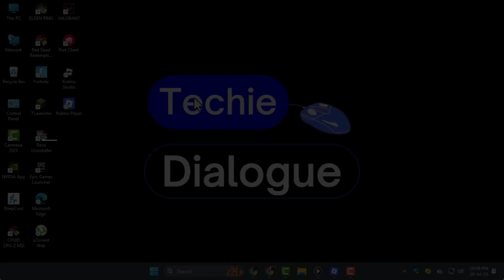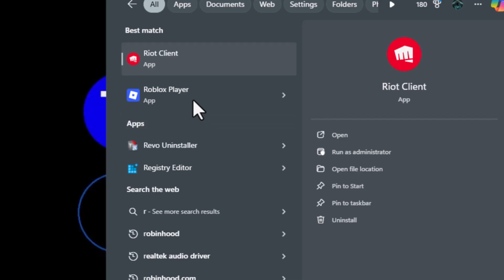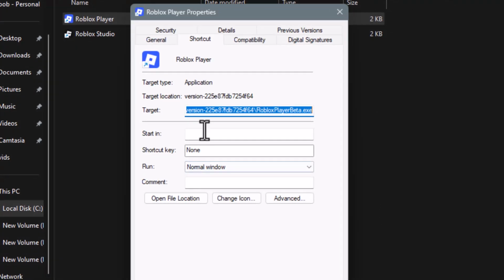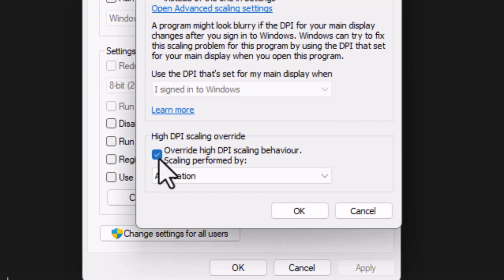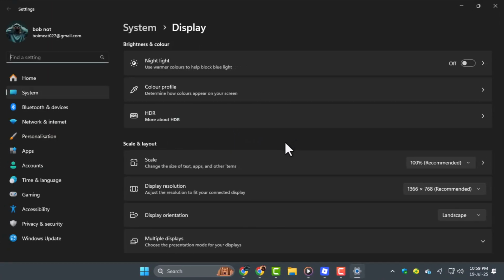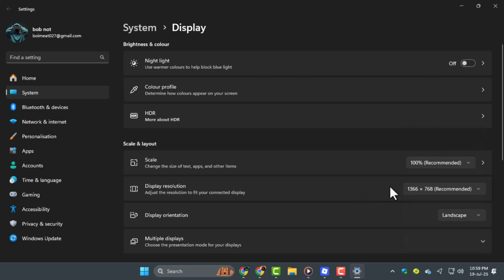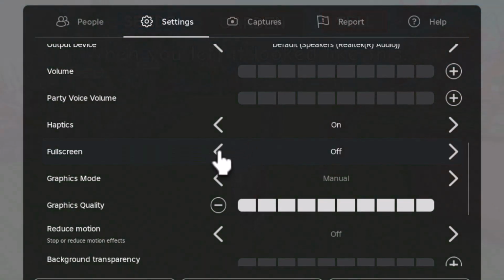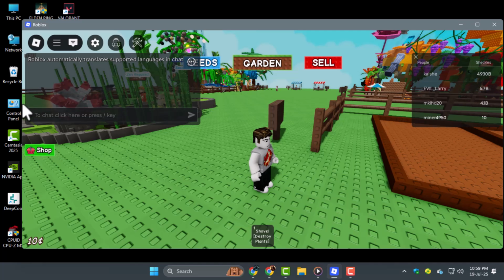How To Play Roblox in Any Resolution on PC - For Beginners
Playing Roblox in any resolution on PC gives users the flexibility to adjust their display settings for optimal graphics and screen size. This allows players to experience the game in full detail or tailor it to fit specific monitor setups and personal preferences. Whether you're using a wide monitor, 4K screen, or smaller display, changing resolution can improve performance and immersion. In this video, we explore what resolution adjustment means in Roblox and why having control over it helps enhance your visual gameplay experience.